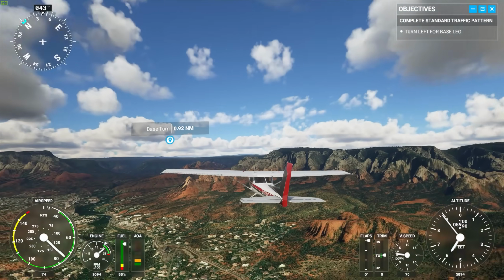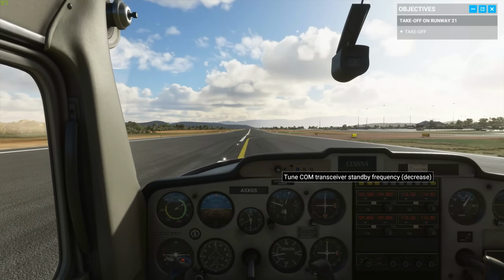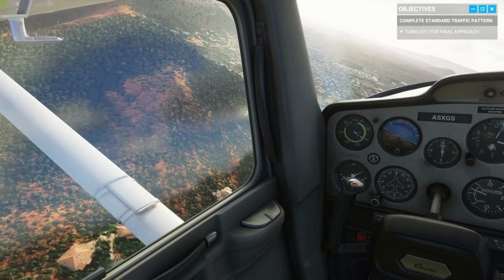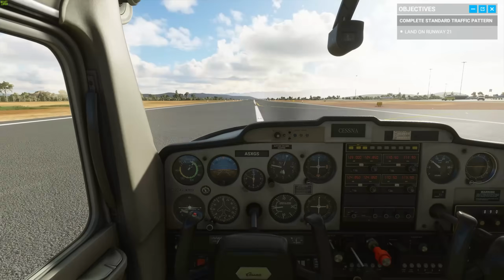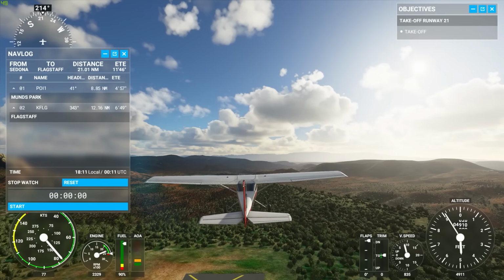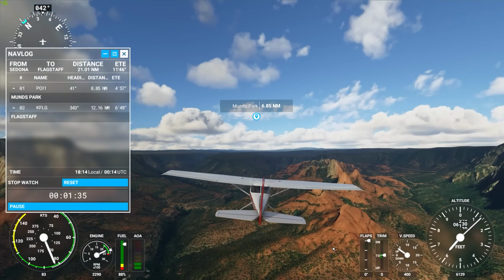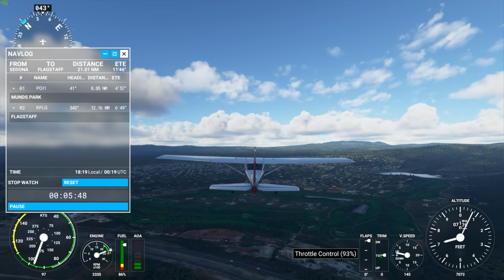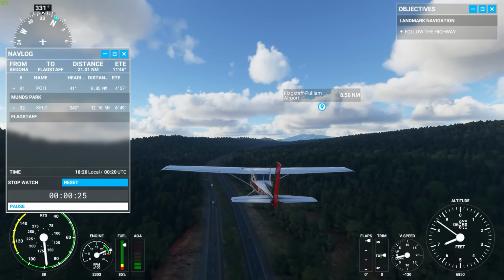MICROSOFT FLIGHT SIMULATOR 2020 Gameplay Walkthrough Part 2 - FIRST SOLO FLIGHT & NAVIGATION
Thanks to Microsoft for the early code